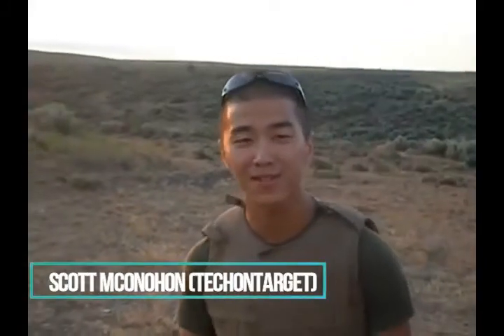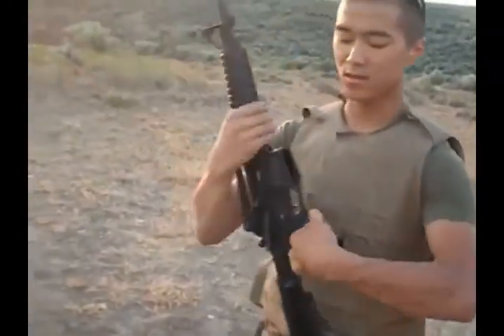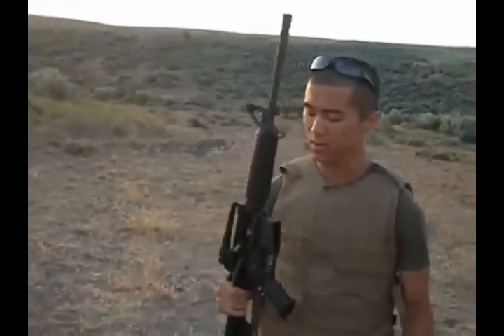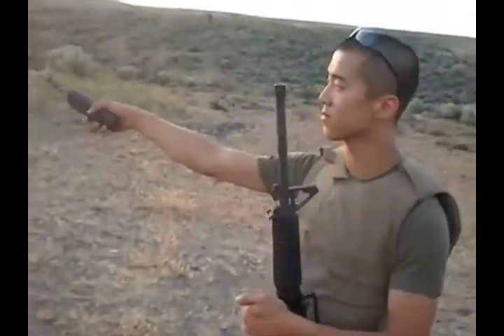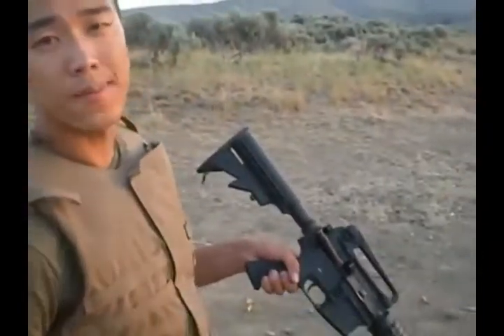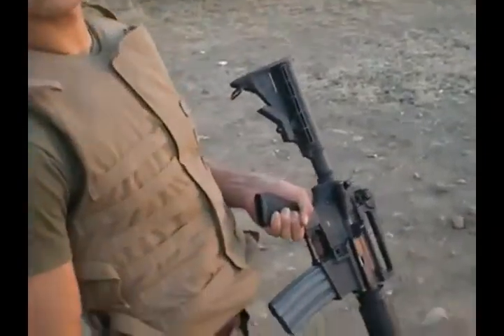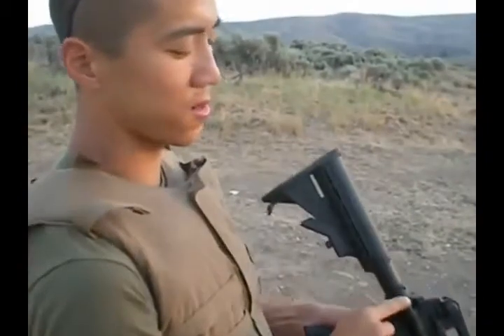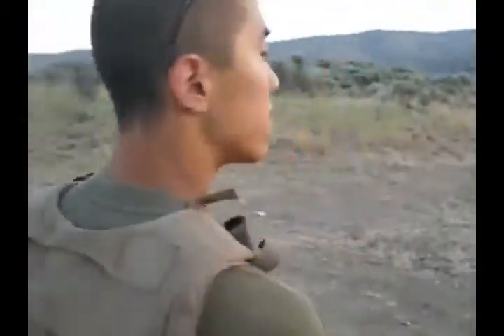TechonTarget - Blast from the past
Digging through some archived cloud storage and I came across this little gem. Keep in mind what you see here should not be repeated at home. This is placed on youtube for your viewing pleasure!